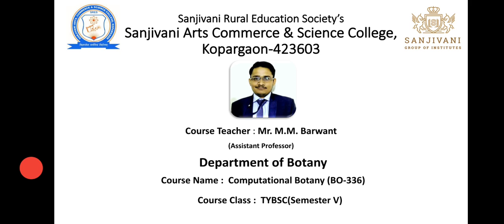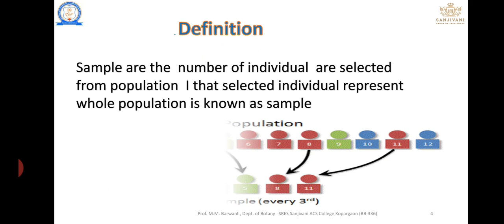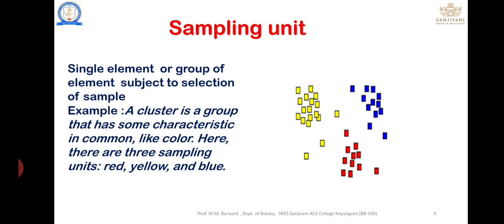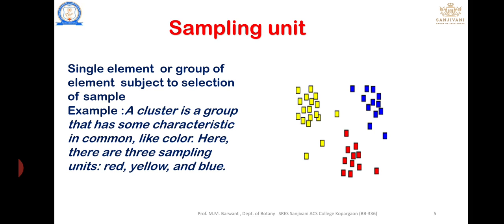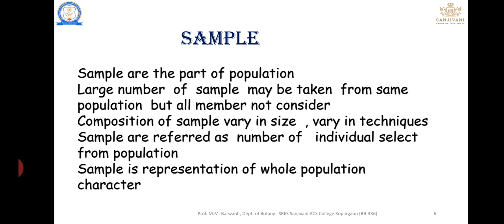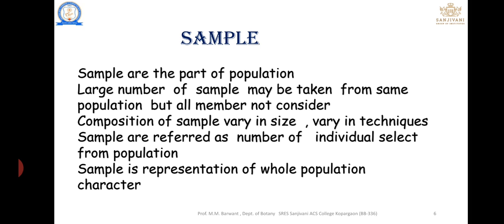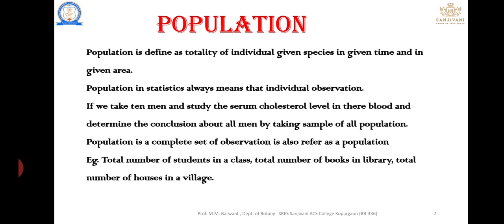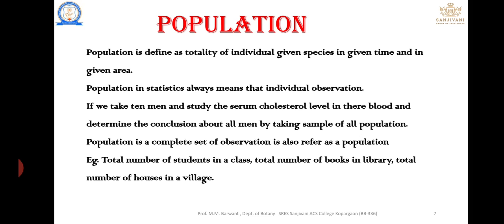Chapter no 2 Part I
Sample sampling content Definition  and concept